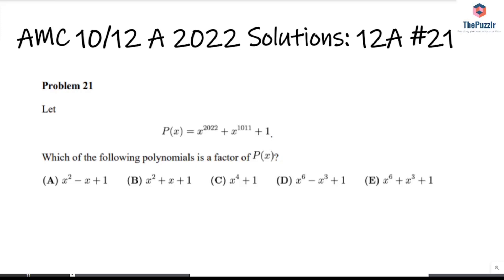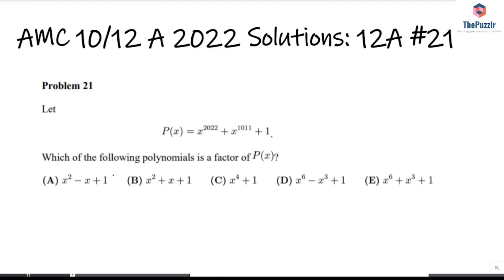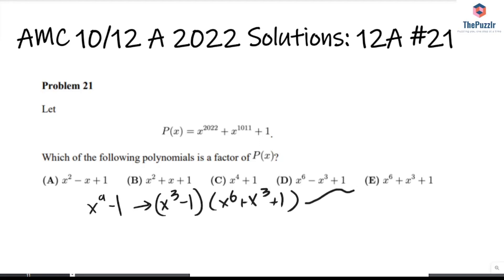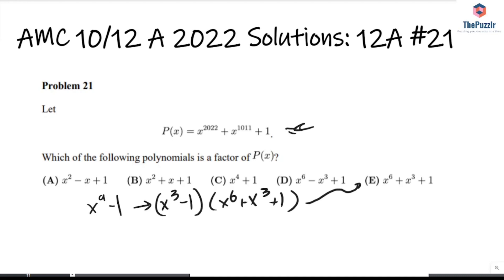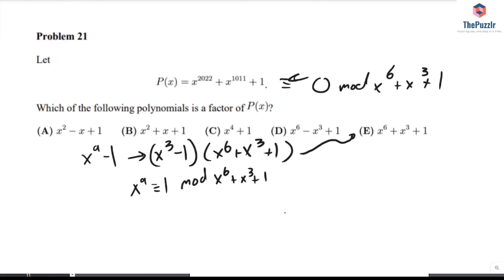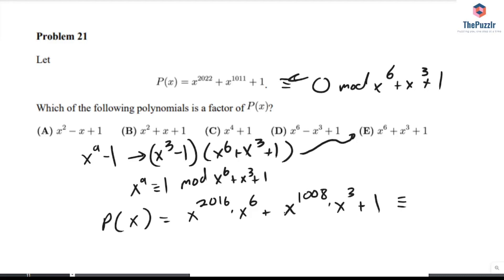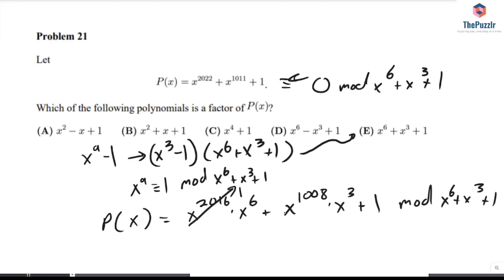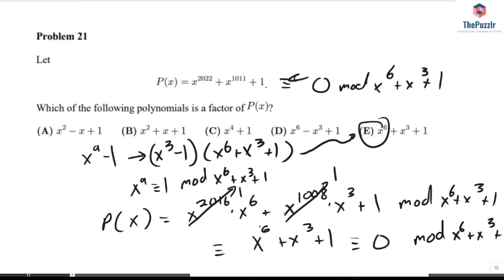2022 AMC 12A #21 - Problem & Solution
In this video, we look at how to solve 2022 AMC 12A #21.